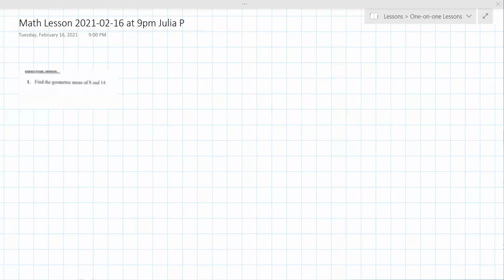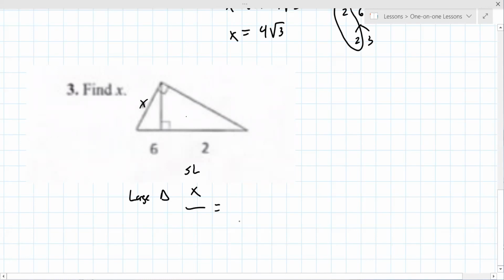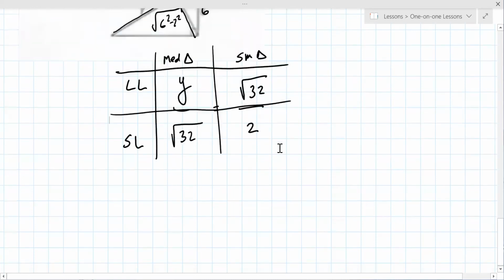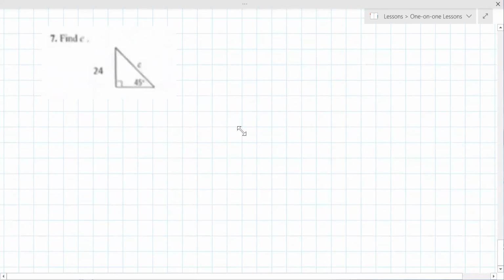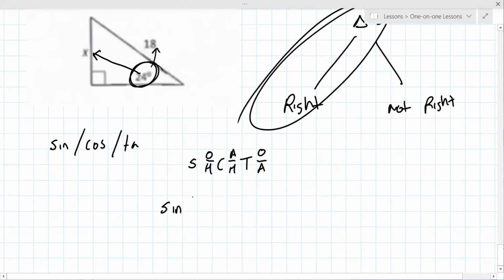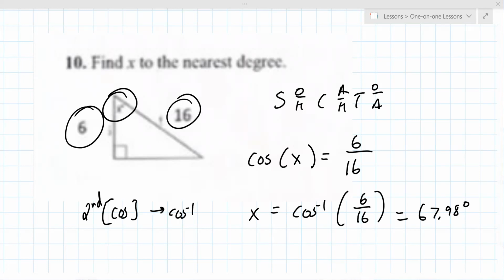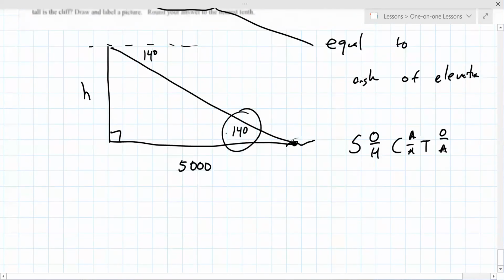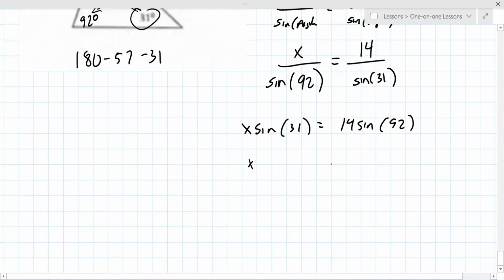High School Geometry Lesson 2021-02-16 at 9pm Julia P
This high school geometry lesson covers topics including geometric means, solving proportions for small, medium, and large triangles, using the Pythagorean theorem to find sides of a triangle, solving for sides and angles in a right triangle, Law of Sines, and story problems.